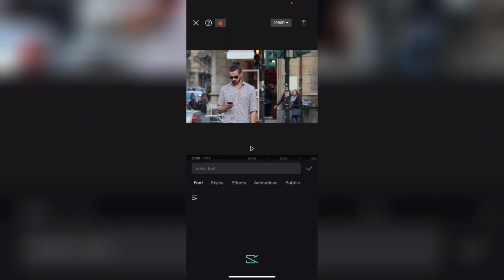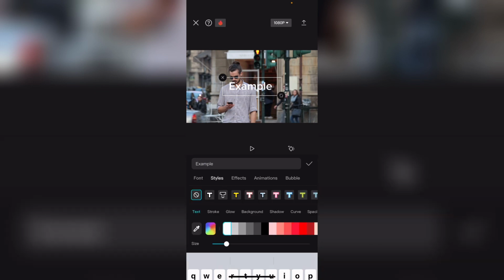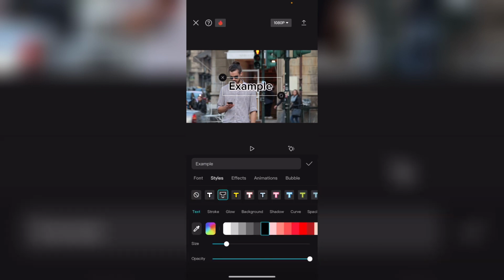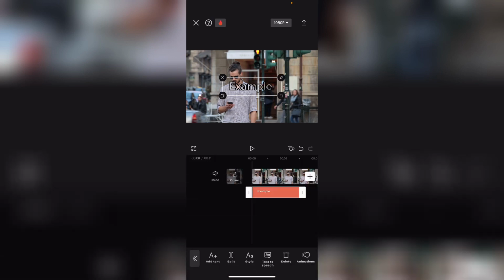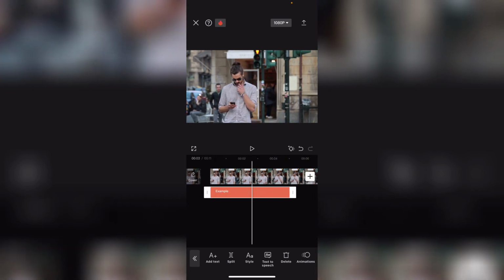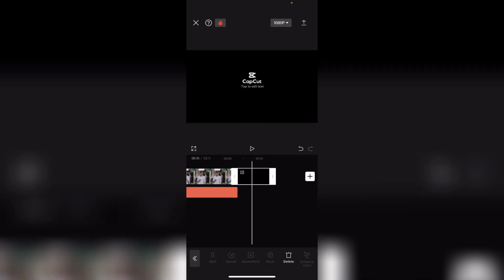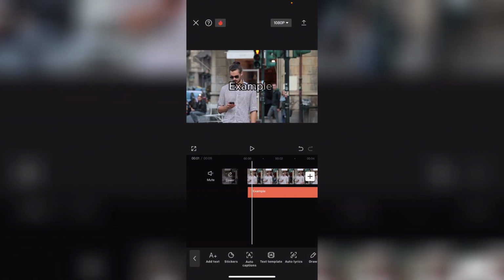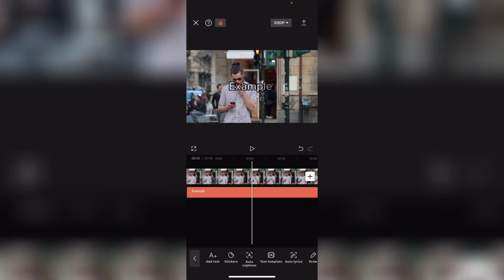How To Make Your Own Transparent Watermark on CapCut ✅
How To Add A Watermark on Capcut